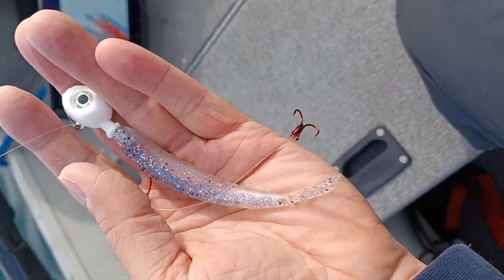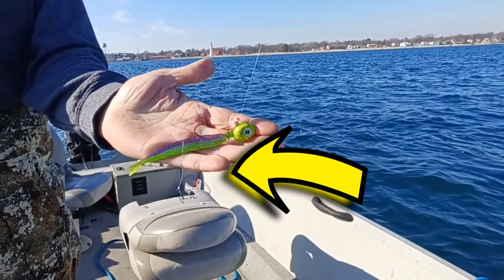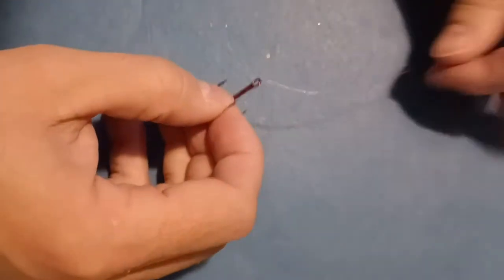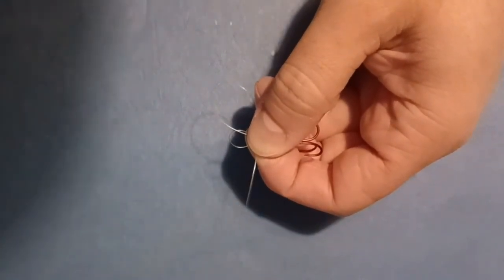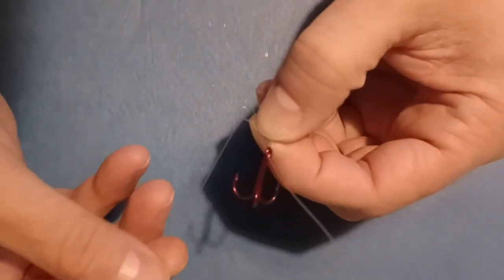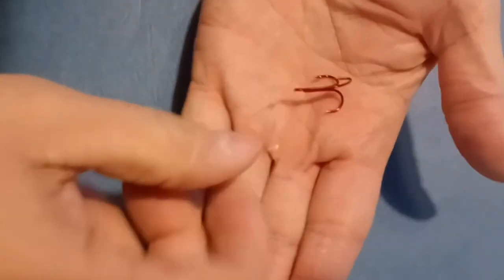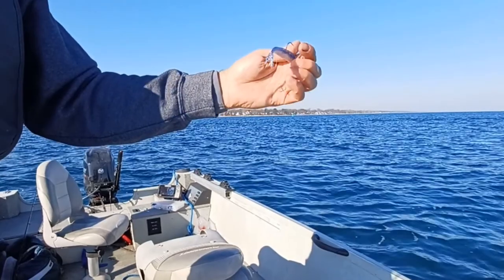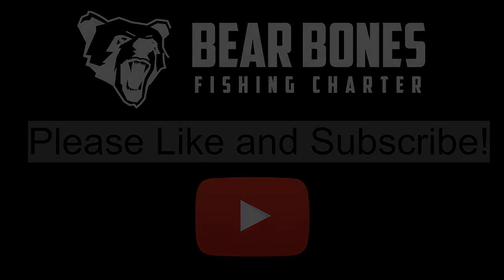The Stinger Hook Hack: Tying Your Own with No Hardware (crimp sleeves, etc.)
Here's how I make my own cinch style stinger hooks. These are what I exclusively use when jigging. I made my first one a few years ago when I couldn't get to the bait shop before a last minute jigging trip. I haven't used any other stingers since then.